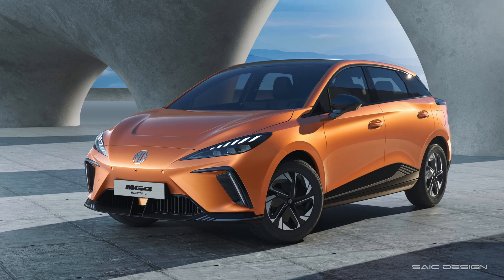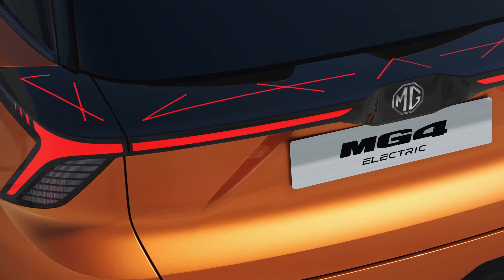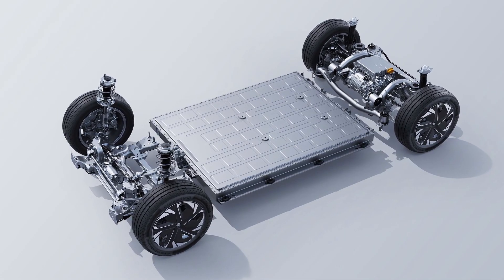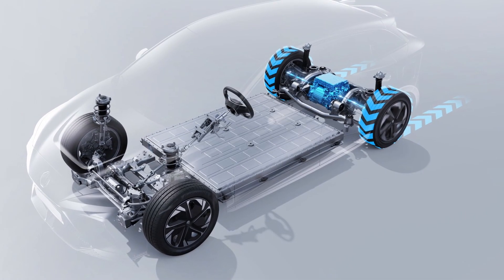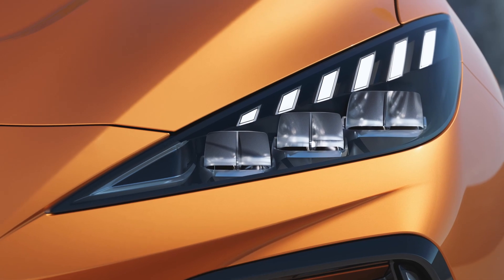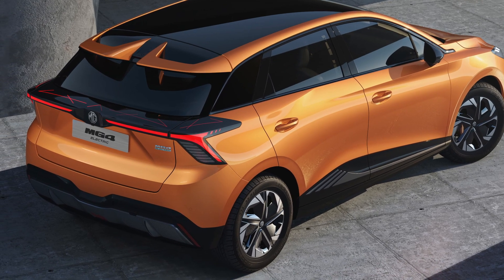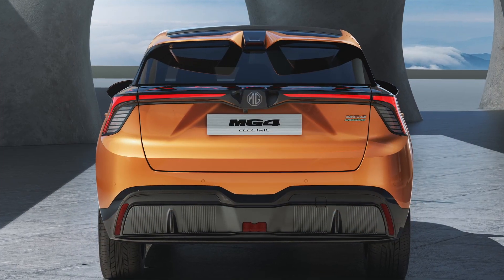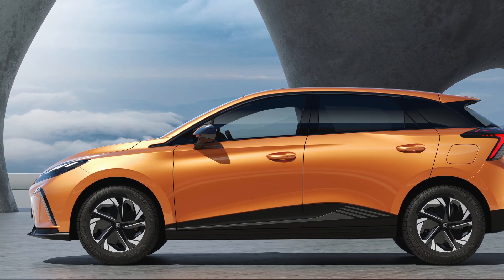New MG4 Electric (2023) | Exterior & Interior Design Explained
Agility in aluminium and steel, the all-new MG4 Electric is set to enter the European market in autumn 2022. Discover the exterior & interior design in this video.

The MG4 Electric uses the flattest battery developed by SAIC Motor. With a height of just 110 mm, it’s even the thinnest battery in its class. The MG4 Electric will initially be available with battery capacities of 51 kWh and 64 kWh, allowing a range of up to 350 and 450 kilometres respectively, according to the WLTP cycle.

Further variants of the MG4 Electric are planned, as well as all-wheel drive. For the larger battery, the electric motor transfers a maximum output of 150 kW to the rear axle, and 125 kW in the 51 kWh battery version respectively. The MG4 Electric accelerates from 0-100 km/h in less than 8 seconds, while the top speed is set at 160 km/h.

Source : MG Motor